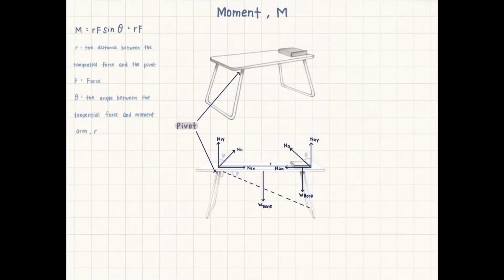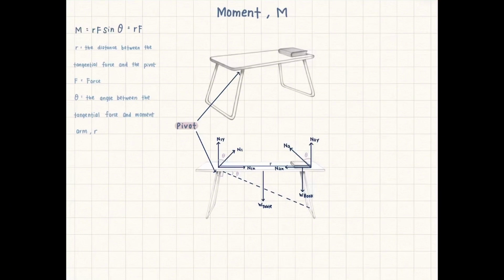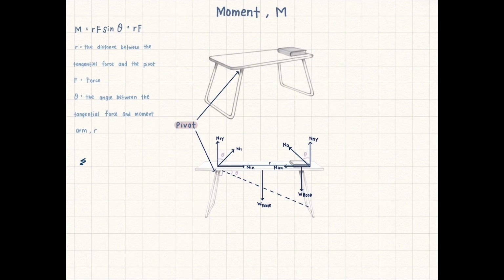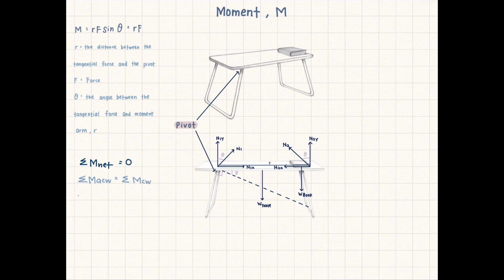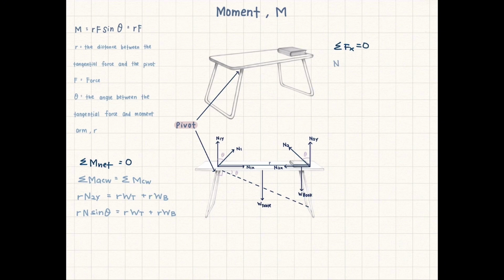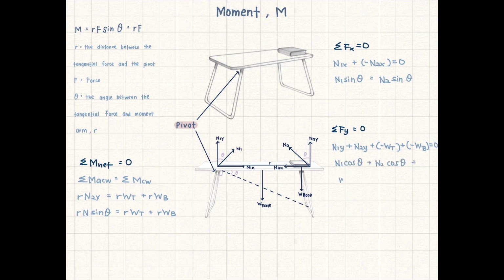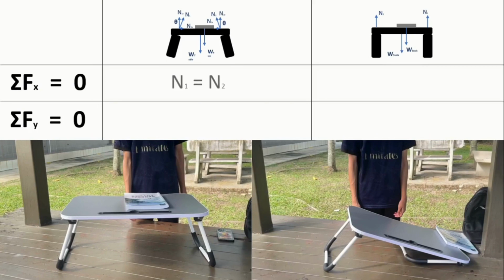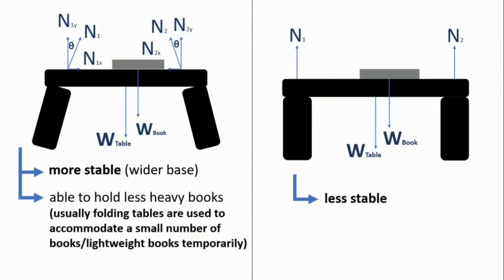TST0125 TSP16 GROUP 2 APPLICATION OF MOMENT IN PHYSICS